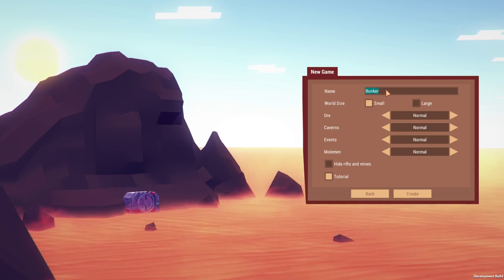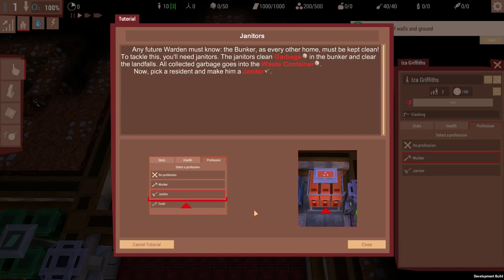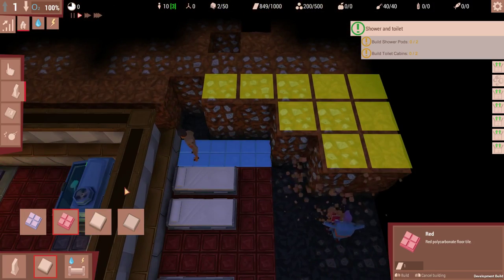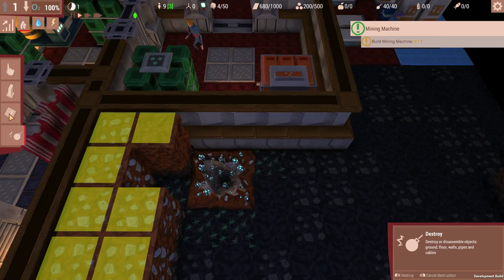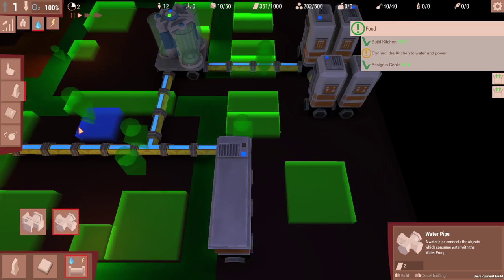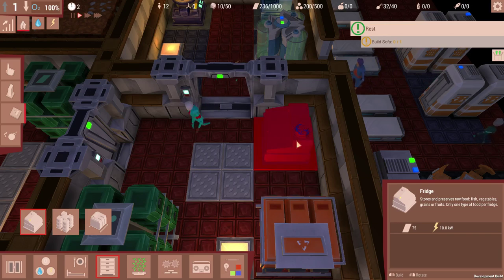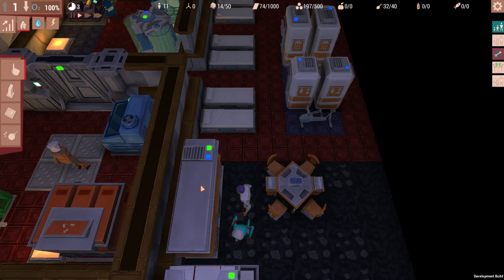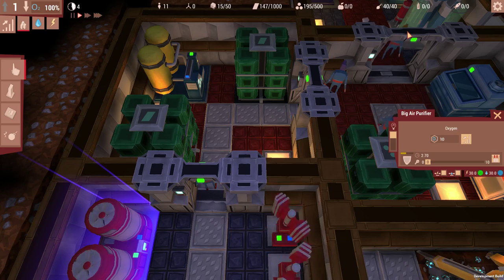Life in Bunker Beginner Guide and Gameplay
Life in a Bunker Beginner Guide/Walkthrough of the Tutorial with Jalindo!  Basically, I talk you through the tutorial part of the game while skipping the text screens, just to give you a taste of what order to build things in early game.  I will likely be doing a more thorough guide as game development continues.

You've been elected as the new Bunker Warden! Now you must take control over a group of fellow bunker residents and try to make them last until the surface becomes habitable.  Life in the Bunker releases on Steam Early Access on February 25th, 2015.